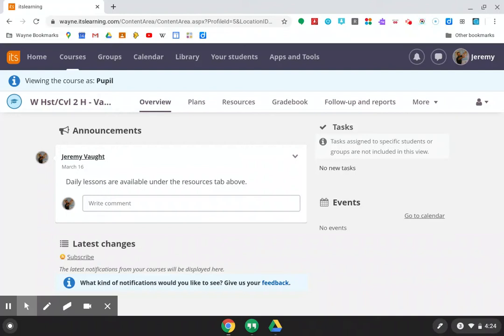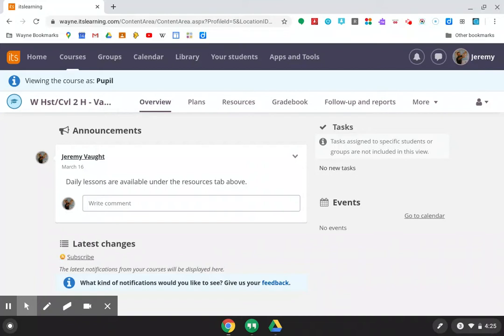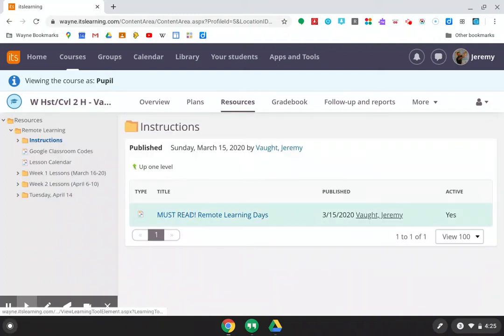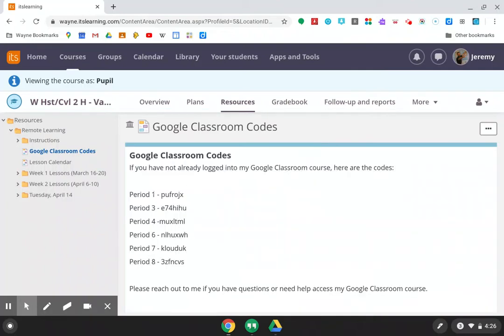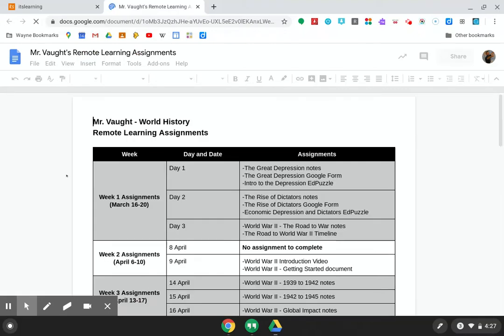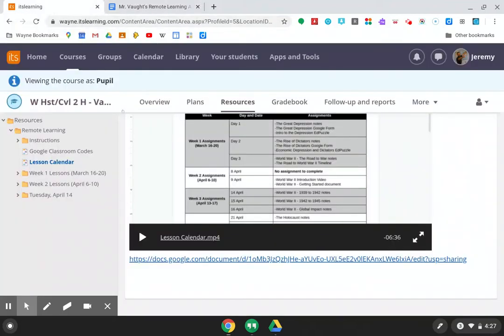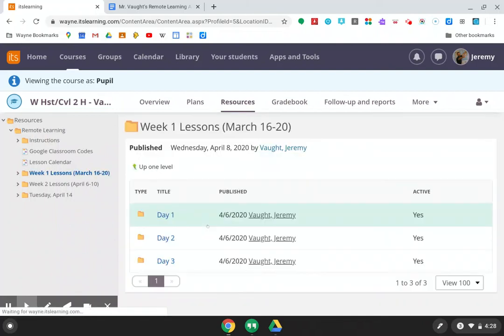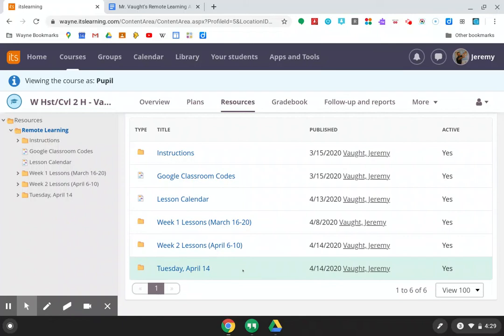Using Its Learning to Access Lessons